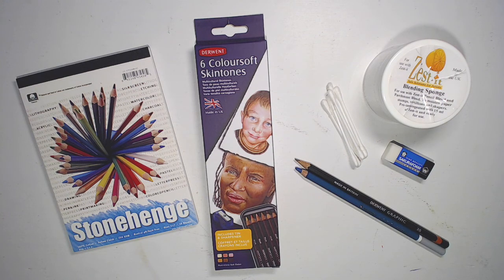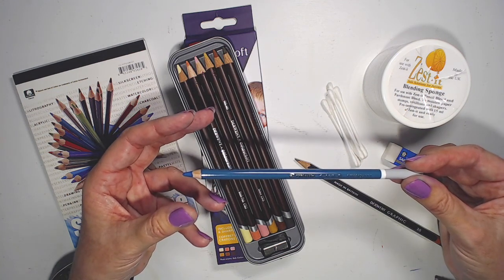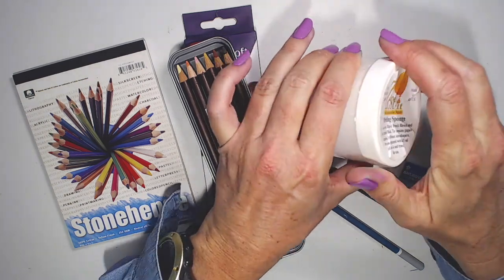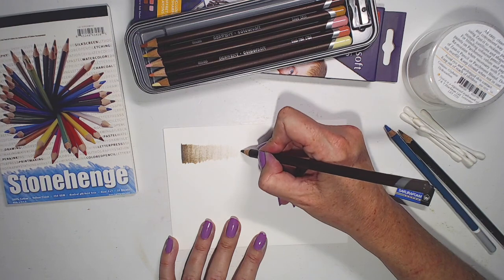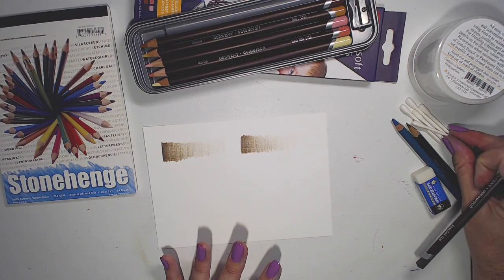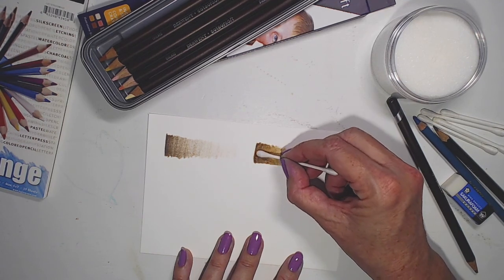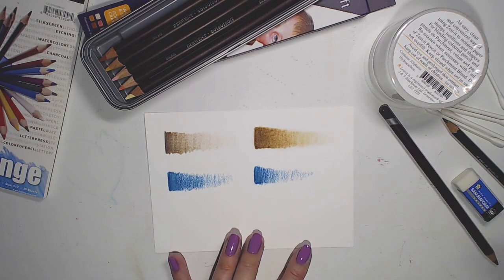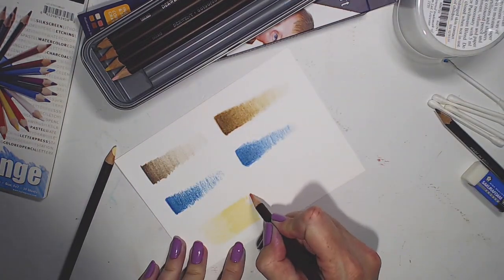Red's Art Cart AUGUST Contents!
Mrs Red shows what is inside the August 17 Red's Art Cart!
INSTAGRAM share redsartcart and follow mrs_reds_art_room
FACEBOOK join the 'Red's Art Cart Members Page'